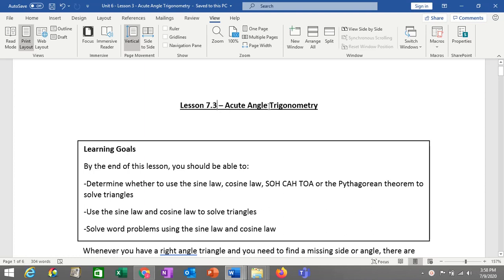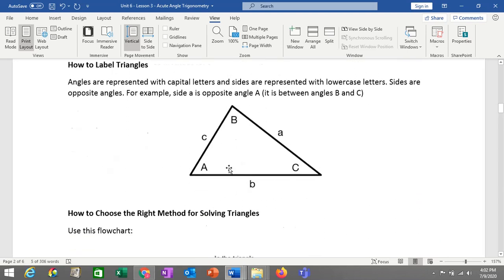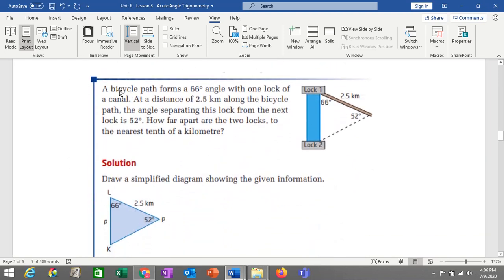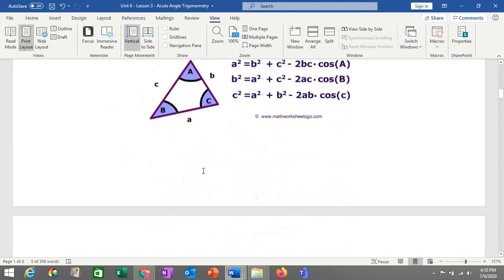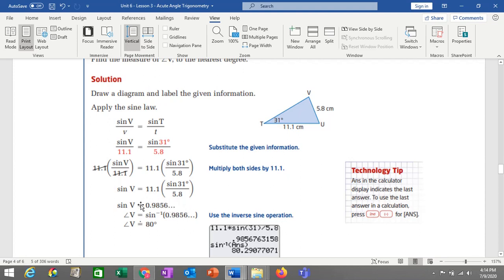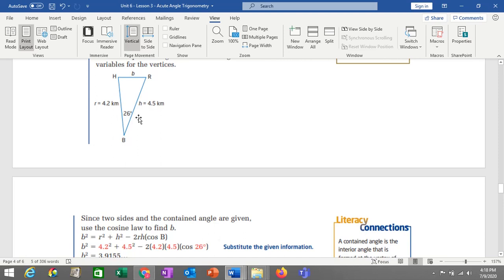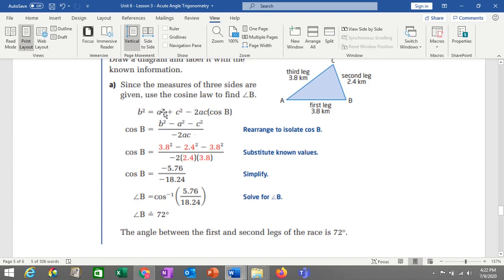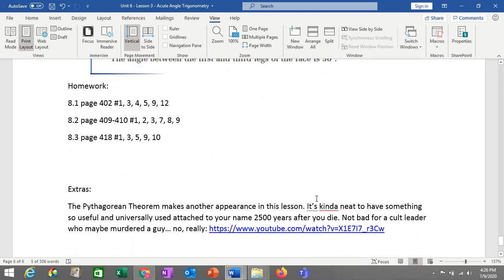Unit 6 Lesson 3 Acute Angle Trigonometry